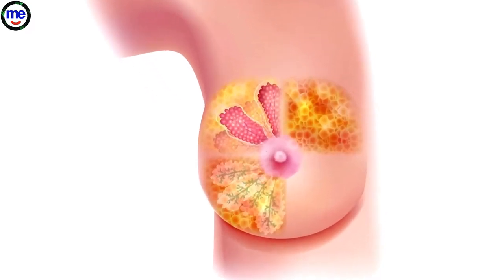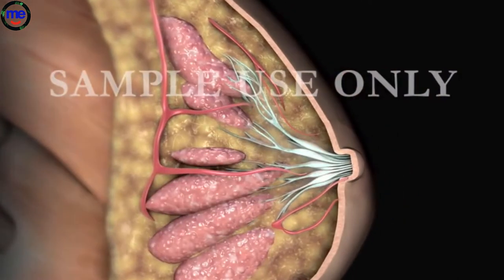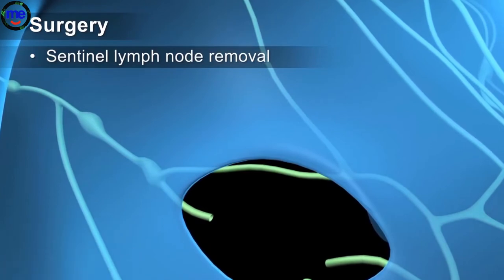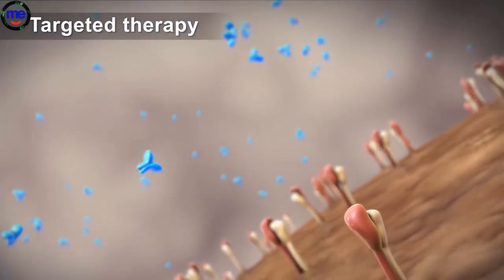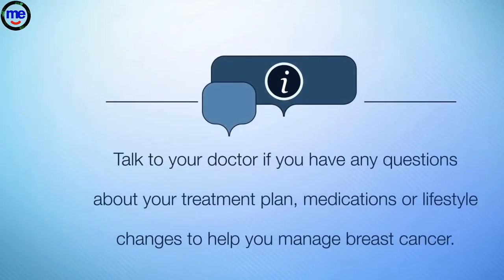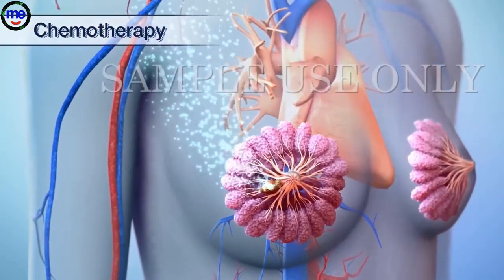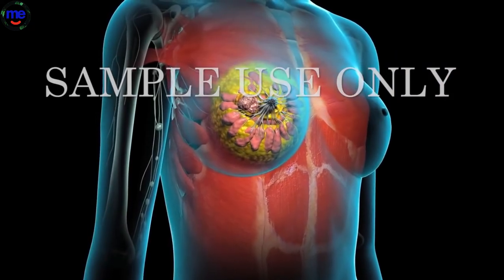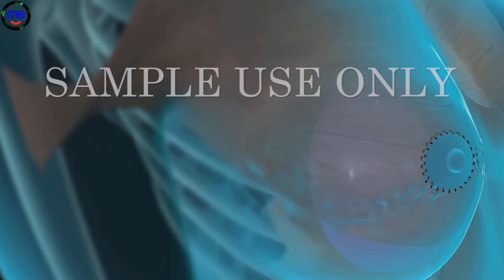Dense breast * Breast cancer treatment * Mammogram * Breastfeeding lower breast cancer * Surgery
Symptoms of breast cancer
Breast cancer can have several symptoms, but the first noticeable symptom is usually a lump or area of thickened breast tissue.

Most breast lumps are not cancerous, but it's always best to have them checked by a doctor.

You should also see a GP if you notice any of these symptoms:

a change in the size or shape of one or both breasts
discharge from either of your nipples, which may be streaked with blood
a lump or swelling in either of your armpits
dimpling on the skin of your breasts
a rash on or around your nipple
a change in the appearance of your nipple, such as becoming sunken into your breast
Breast pain is not usually a symptom of breast cancer.

Find out more about the symptoms of breast cancer.

Causes of breast cancer
The exact causes of breast cancer are not fully understood. However, there are certain factors known to increase the risk of breast cancer.

These include:

age – the risk increases as you get older
a family history of breast cancer
a previous diagnosis of breast cancer
a previous non-cancerous (benign) breast lump
being tall, overweight, or obese
drinking alcohol
Find out more about the causes of breast cancer.

Types of breast cancer
There are several different types of breast cancer, which develop in different parts of the breast.

Breast cancer is often divided into either:

non-invasive breast cancer (carcinoma in situ) – found in the ducts of the breast (ductal carcinoma in situ, or DCIS) which has not spread into the breast tissue surrounding the ducts. Non-invasive breast cancer is usually found during a mammogram and rarely shows as a breast lump.
invasive breast cancer – where the cancer cells have spread through the lining of the ducts into the surrounding breast tissue. This is the most common type of breast cancer.
Other, less common types of breast cancer include:

invasive (and pre-invasive) lobular breast cancer
inflammatory breast cancer
Paget's disease of the breast
It's possible for breast cancer to spread to other parts of the body, usually through the blood or the axillary lymph nodes. These are small lymphatic glands that filter bacteria and cells from the mammary gland.

If this happens, it's known as secondary, or metastatic, breast cancer.

Breast cancer screening
Mammographic screening, where X-ray images of the breast are taken, is the most commonly available way of finding a change in your breast tissue (lesion) at an early stage.

However, you should be aware that a mammogram might fail to detect some breast cancers.

It might also increase your chances of having extra tests and interventions, including surgery, even if you're not affected by breast cancer.

Women with a higher-than-average risk of developing breast cancer may be offered screening and genetic testing for the condition.

As the risk of breast cancer increases with age, all women who are 50 to 70 years old are invited for breast cancer screening every 3 years.

Women over the age of 70 are also entitled to screening and can arrange an appointment through their GP or local screening unit.

Treating breast cancer
If cancer is detected at an early stage, it can be treated before it spreads to other parts of the body.

Breast cancer is treated using a combination of:

surgery
chemotherapy
radiotherapy
Surgery is usually the first type of treatment you'll have, followed by chemotherapy or radiotherapy or, in some cases, hormone or targeted treatments.

The type of surgery and the treatment you have afterwards will depend on the type of breast cancer you have. Your doctor should discuss the best treatment plan with you.

In a small proportion of women, breast cancer is discovered after it's spread to other parts of the body (metastatic breast cancer).

Secondary cancer, also called advanced or metastatic cancer, is not curable, so the aim of treatment is to relieve symptoms.

Find out more about treating breast cancer.

Living with breast cancer
Being diagnosed with breast cancer can affect daily life in many ways, depending on what stage it's at and the treatment you will have.

How people cope with the diagnosis and treatment varies from person to person. There are several forms of support available, if you need it.

Forms of support may include:

family and friends, who can be a powerful support system
communicating with other people in the same situation
finding out as much as possible about your condition
not trying to do too much or overexerting yourself
making time for yourself